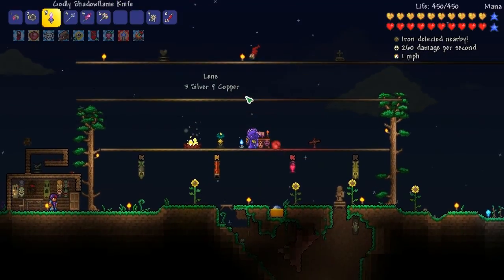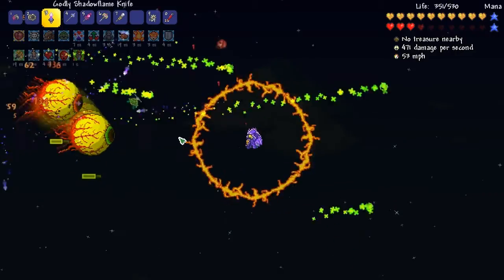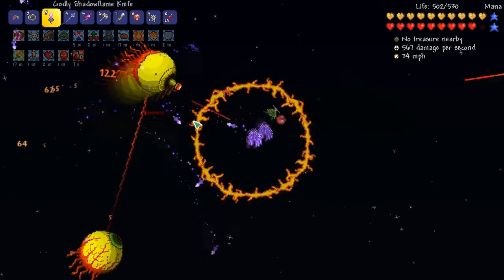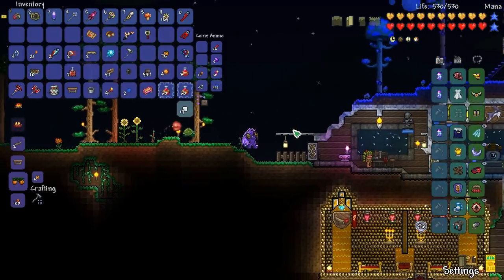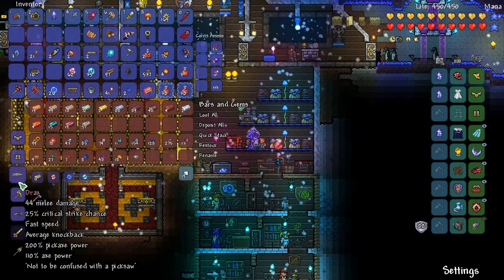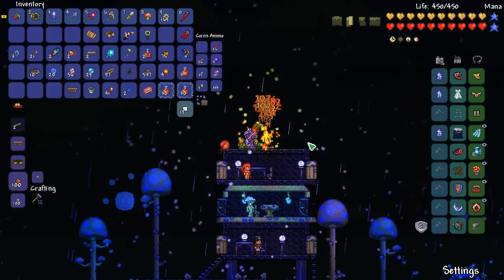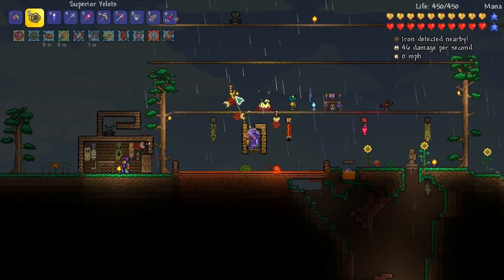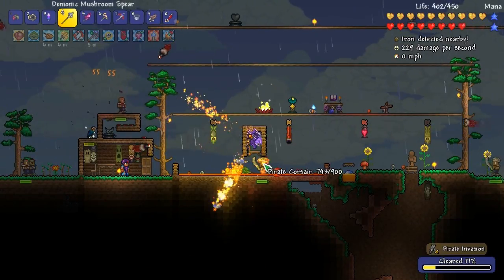OPTIC STAFF! | Terraria 1.3 EXPERT MODE! Ep.18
We kill the Twins and make an Optic staff to help us do a little more dps!